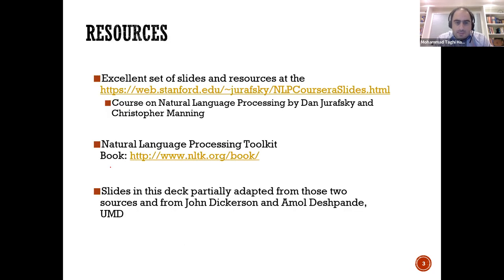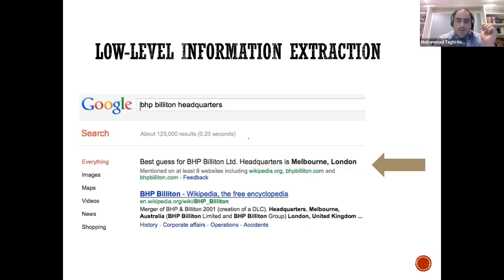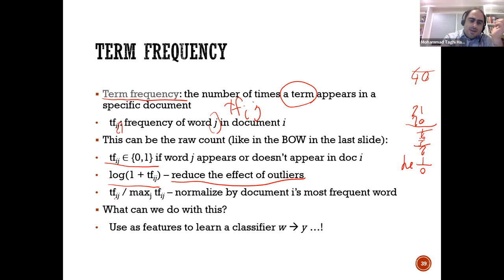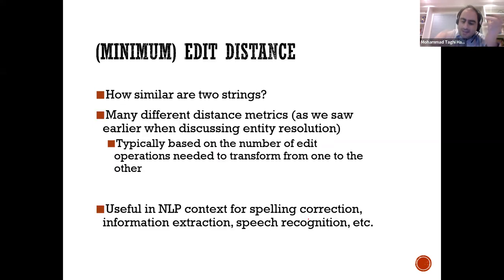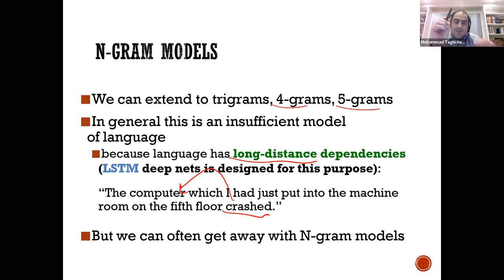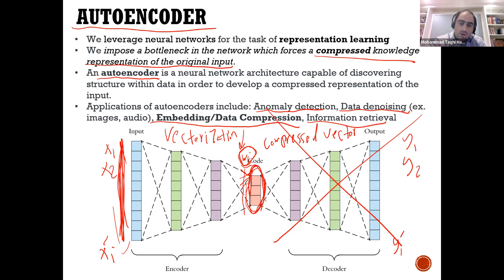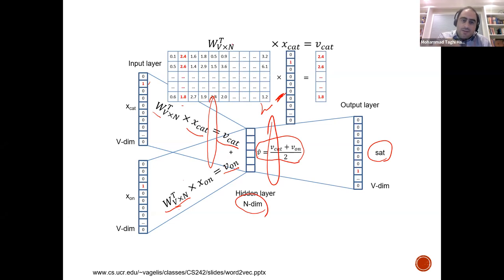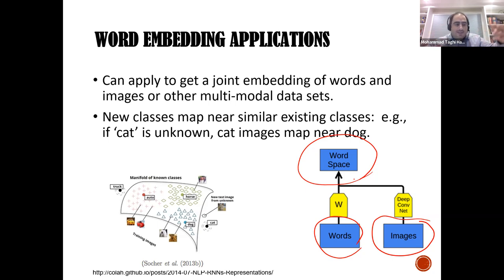Lesson 11: Principles of Data Science by Mohammad Hajiaghayi: NLP & Word2Vec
In this session of Principles of Data Science Course we talk about Information Extraction and Natural Language Processing in particular a brief introduction to deep nets, auto-encoder, and Word2Vec.

More precisely, we delved into the importance of natural language processing (NLP) and information extraction within data science. We began with an overview of NLP, discussing its significance and the various tools and software, particularly Python packages, used for processing natural language data. A key aspect of NLP involves representing documents and words as vectors, embedding them into mathematical spaces for machine learning applications. This vectorization technique, crucial for modern NLP, enables effective data manipulation and analysis.

We explored the history of NLP, tracing its roots back to the 1950s with pioneering efforts in language translation and the Turing Test, which sought to measure a machine's ability to exhibit intelligent behavior. Despite initial setbacks, such as the failure of early machine translation systems, NLP research regained momentum in the 1980s. We discussed significant developments in NLP, including statistical models, parts of speech tagging, and more sophisticated machine learning techniques like word embedding, which revolutionized the field by transforming text into numerical vectors.

Lastly, we examined the practical applications of NLP and embeddings, such as in recommendation systems used by companies like Amazon. These systems utilize product-to-vector models to suggest related items based on vector similarities. We also highlighted the potential of transfer learning, where models trained on one task can be adapted for other tasks, and the combination of different types of embeddings, such as text and image, to enhance the representation and understanding of data. This integration of diverse embeddings illustrates the ongoing advancements and broad applicability of NLP in various domains.